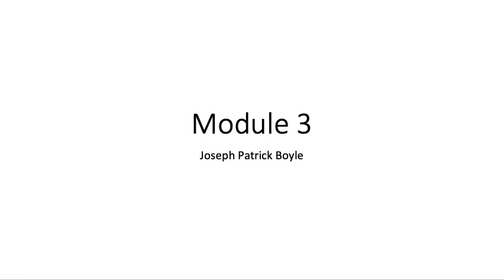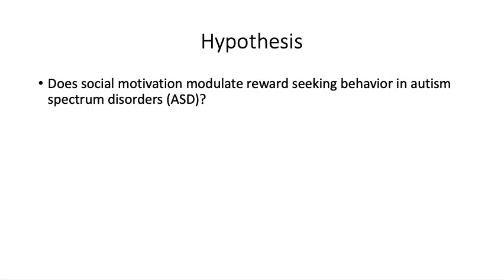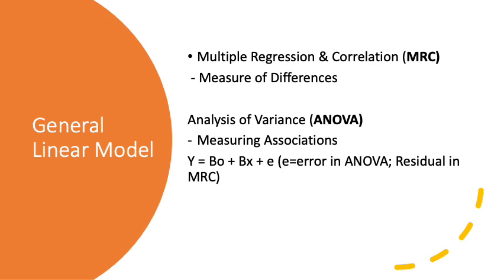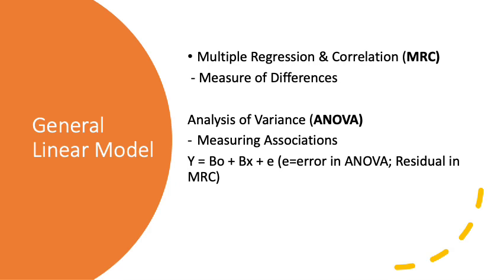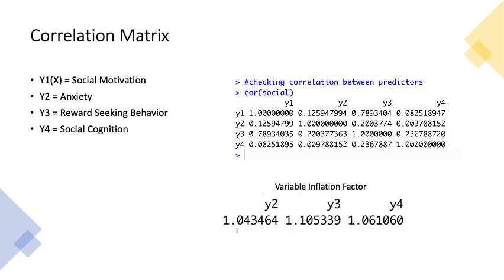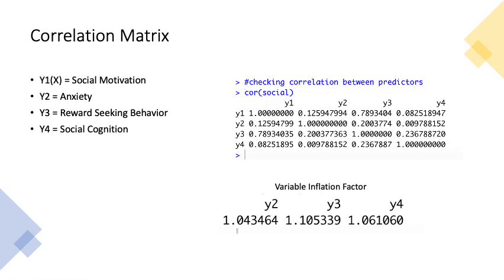Module 3 Boyle